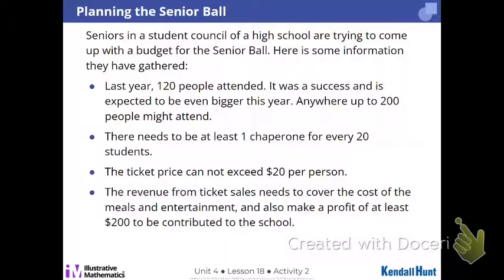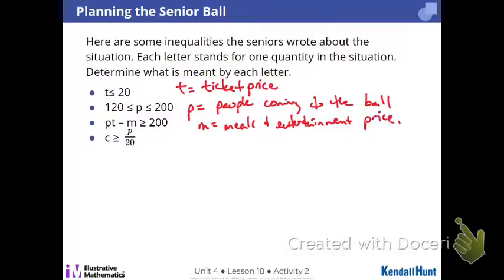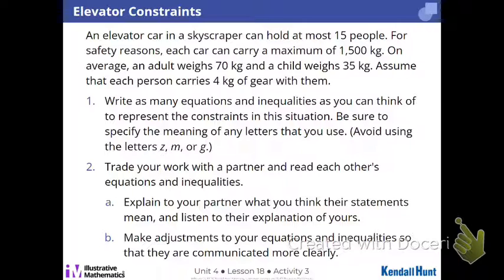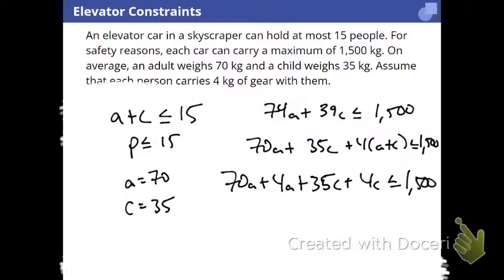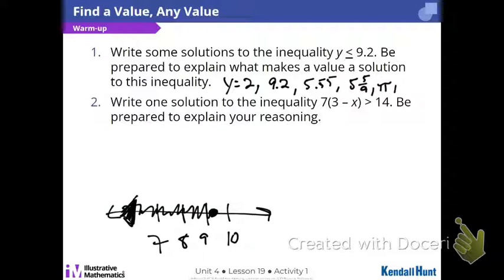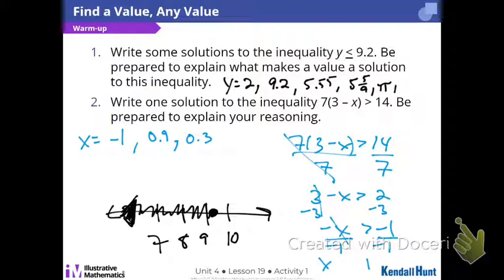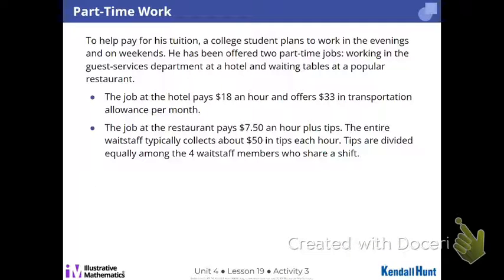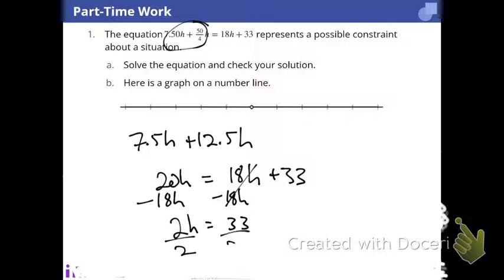Lesson 17 and 18 Intro to inequalities Algebruh